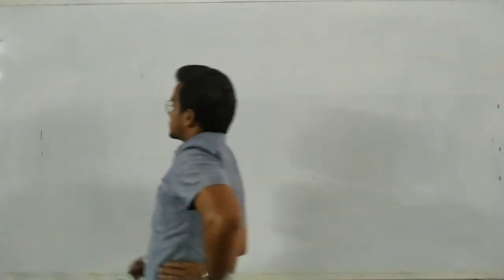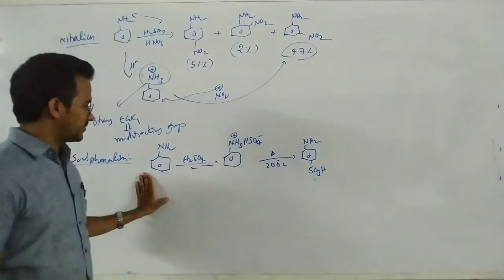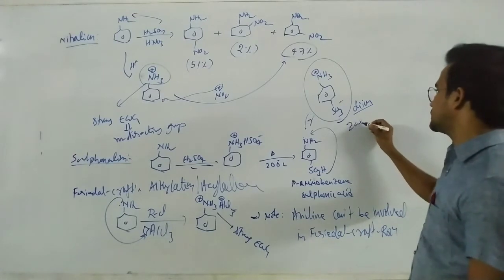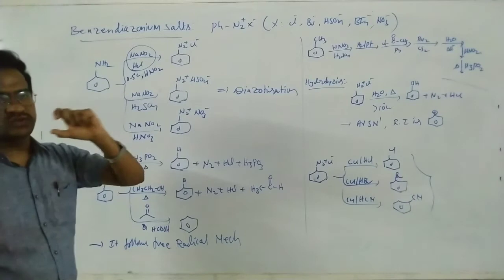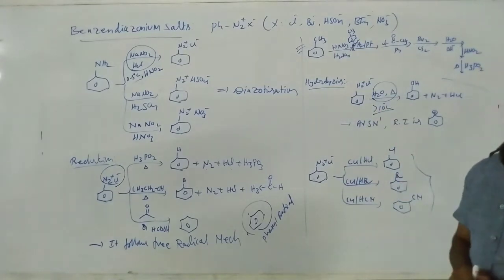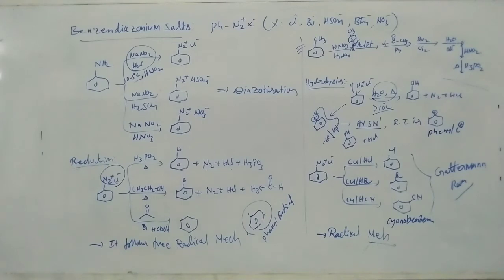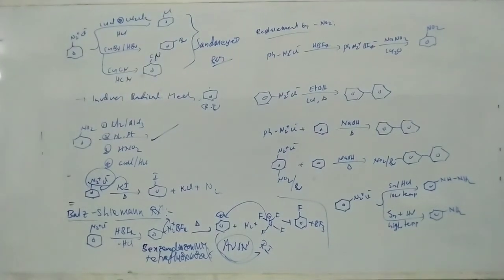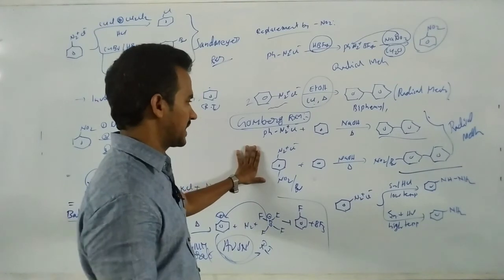Amines lecture-4.2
Chemical reactions